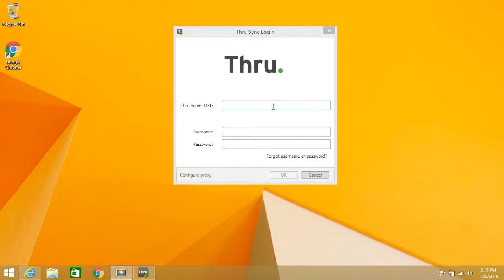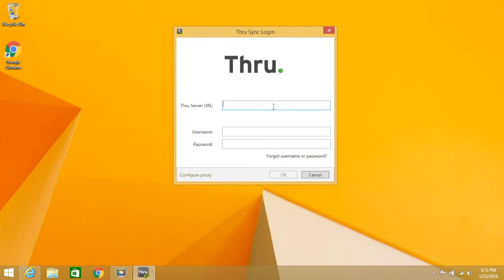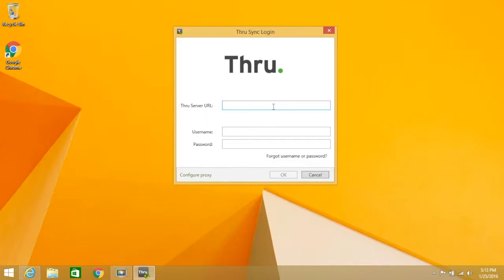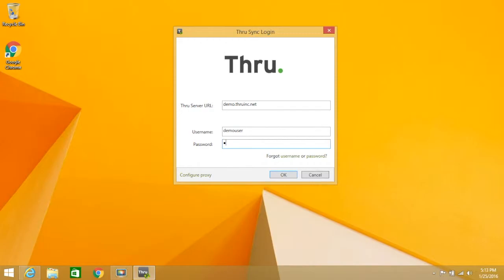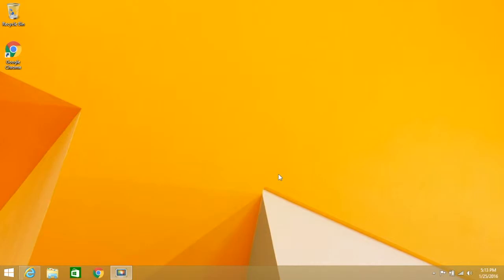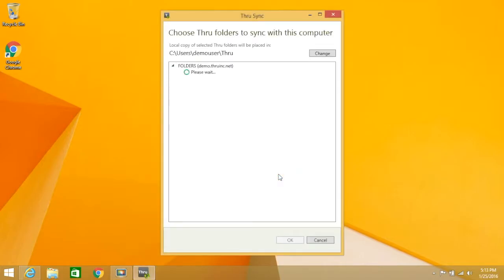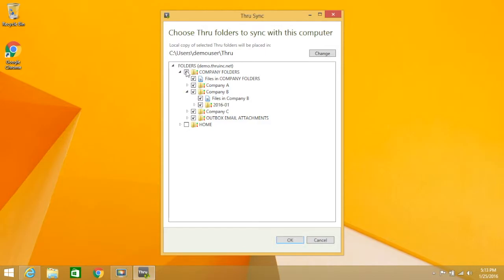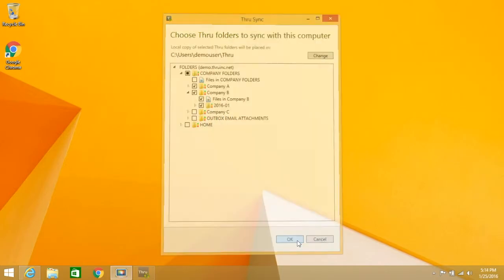How to Sync Desktop Files | Thru, Inc.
This video tells how to get started with Thru's Desktop Sync and how to synchronize files on Thru with your desktop.